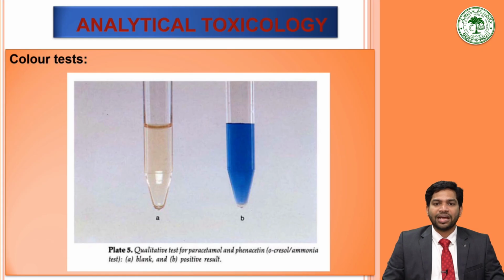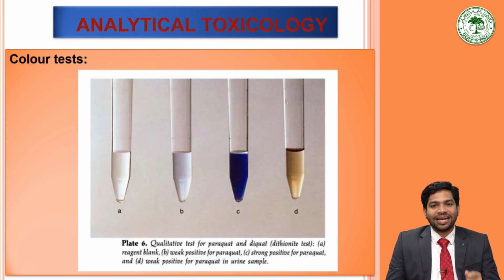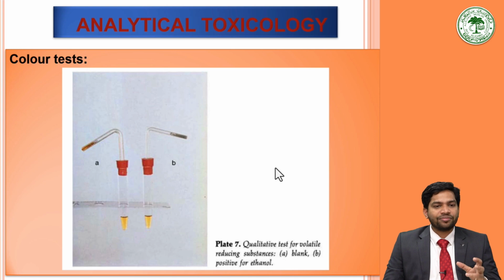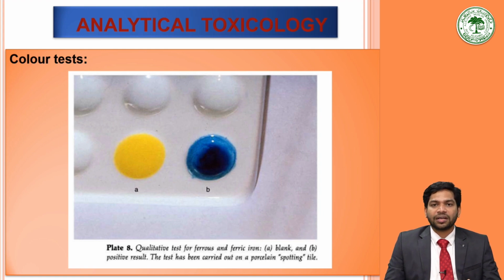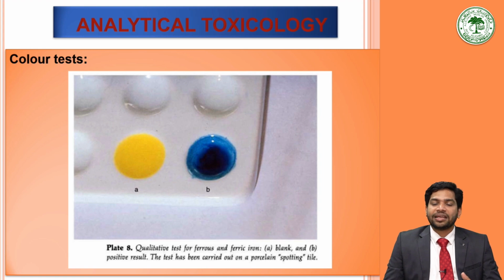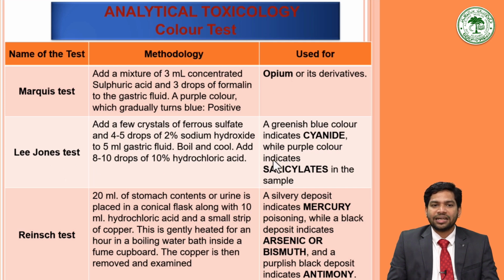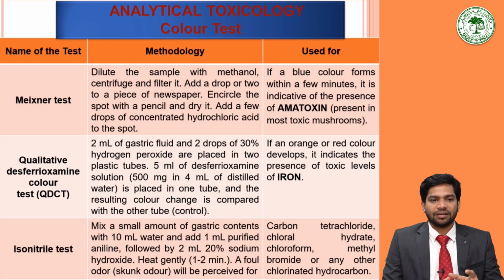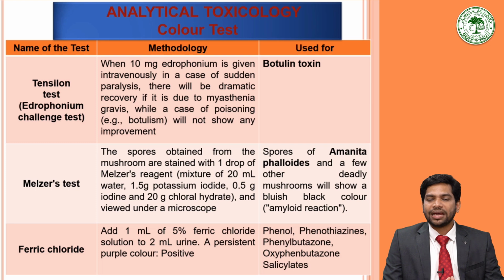Analytical aspects of Toxicology Part 2B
How to perform different colour tests. Describe O-cresol test/ Ammonia test, Dithionite test, Volatile reducing agent test and Qualitative tests for ferrous and ferric Iron. Describe Marquis test, Lee Jones test, Reinsch test, Meixner test, Qualitative desferrioxamine colour
test (QDCT) and Isonitrile test.